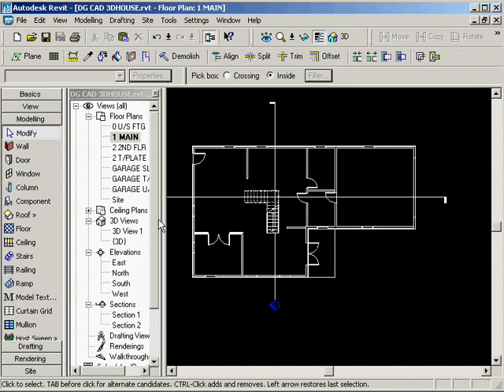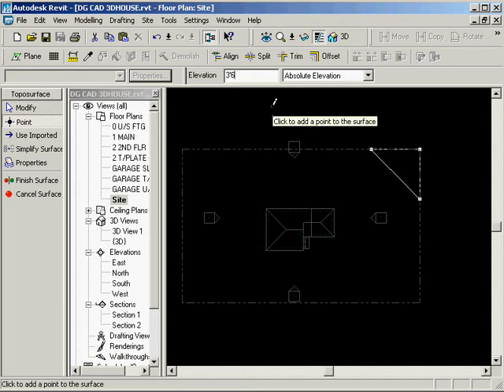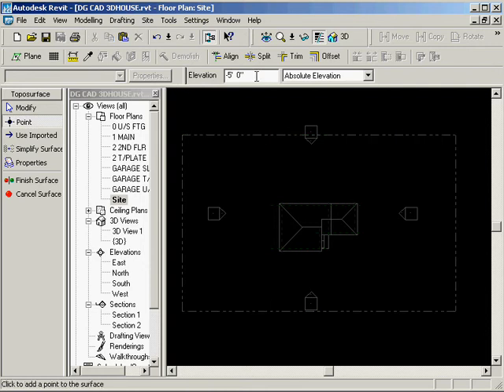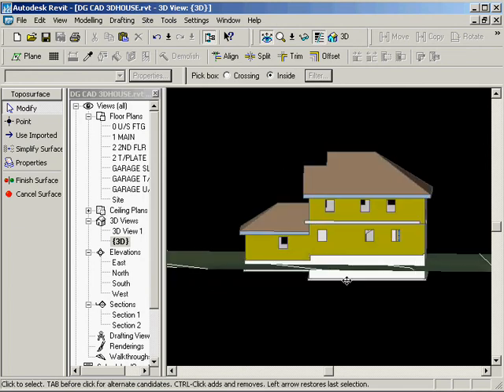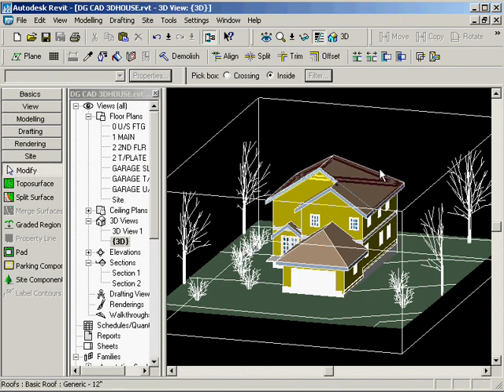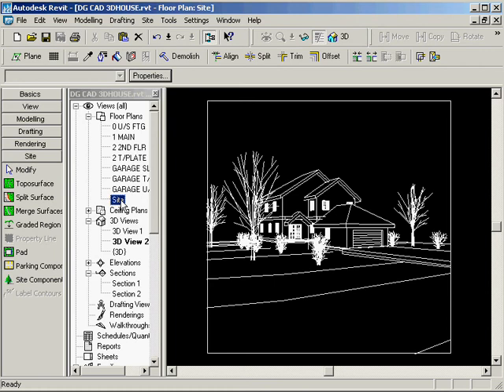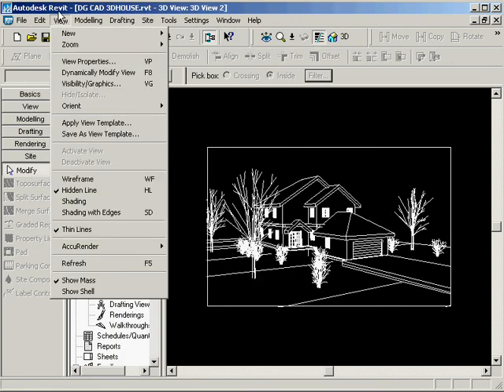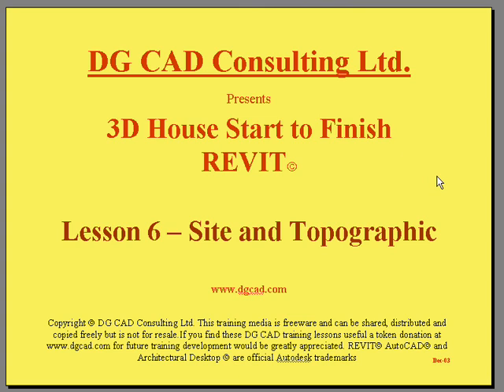Revit 3DHouse 6 SITE TOPO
Revit 3DHouse